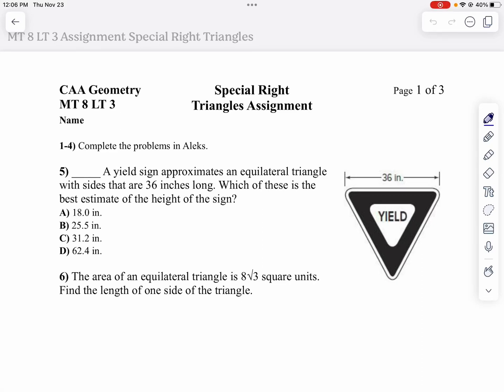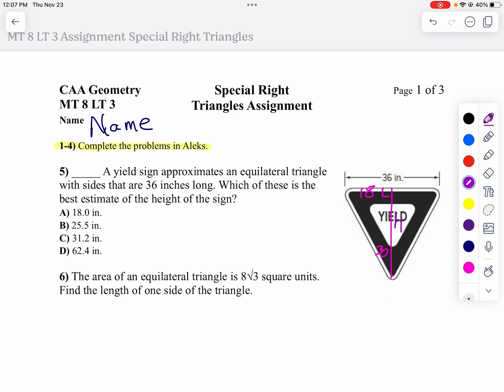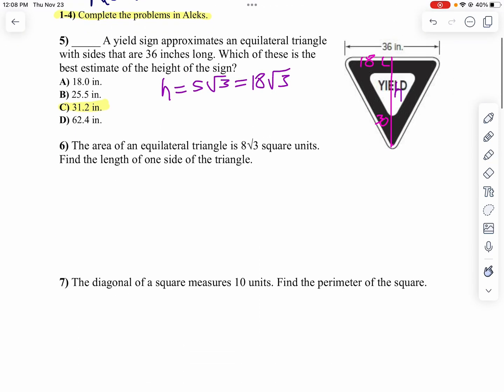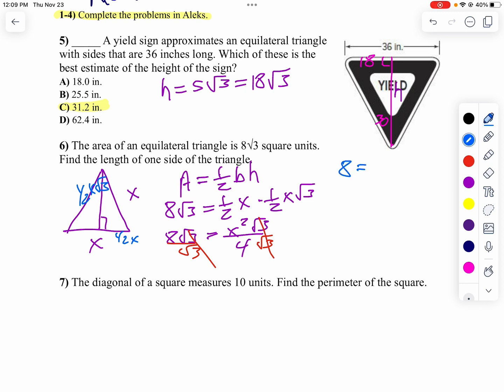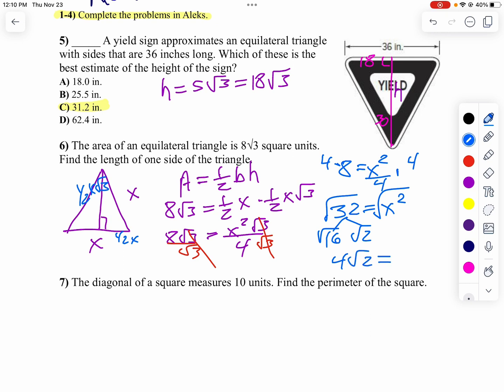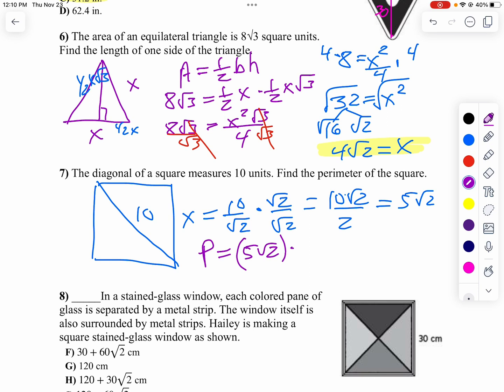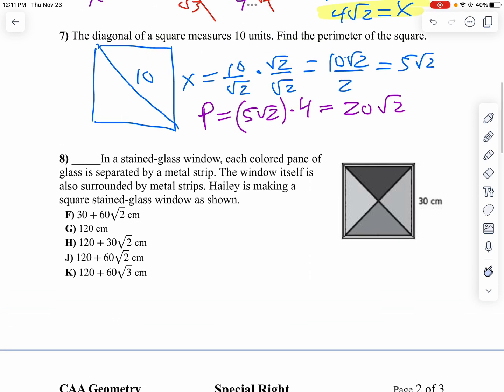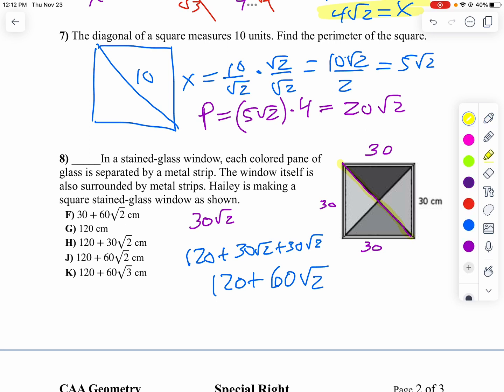MT 8 LT 3 solutions page 1 ￼